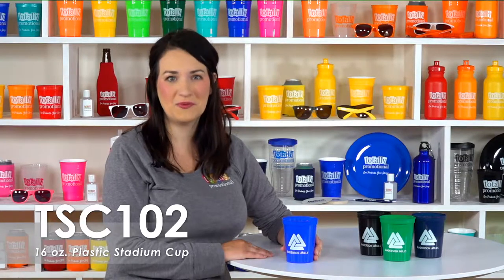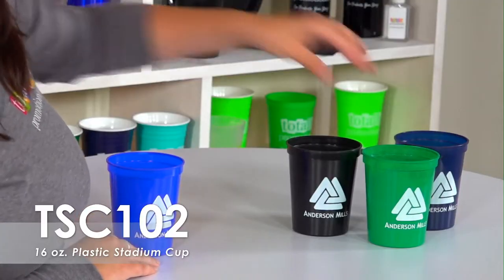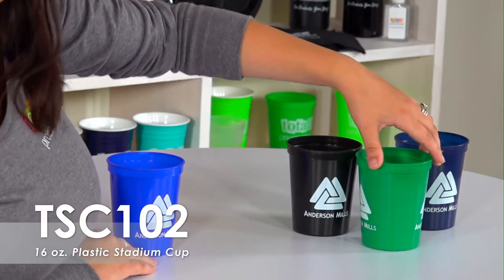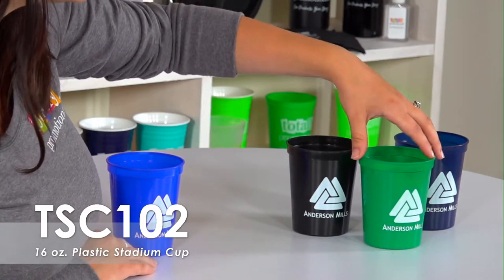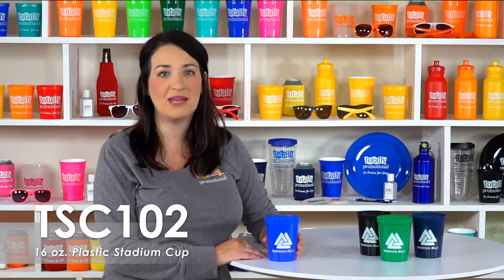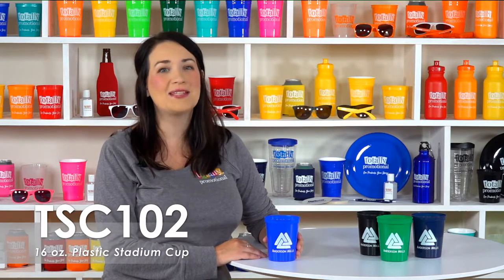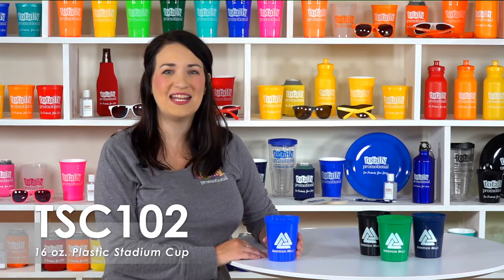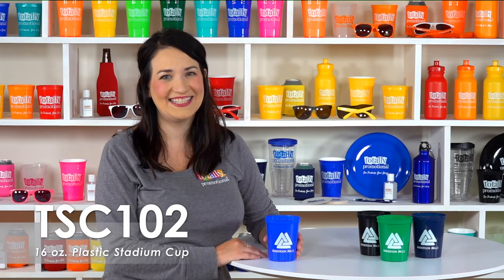CUPS IN 16 OZ. - 16 oz. Plastic Stadium Cup-TSC102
Totally Promotional offers these customizable 16 oz. Plastic Stadium Cups that are available in a large variety of product and imprint colors to showcase your event details or logo! Use this stadium cup at your next community event, trade show or hand these cups out to loyal customers. The durable polypropylene material make these stadium cups long lasting to give your logo maximum exposure. Print two separate designs on each side of the cup, the second side print is free!

Totally Promotional
450 S 2nd St
Coldwater, OH 45828